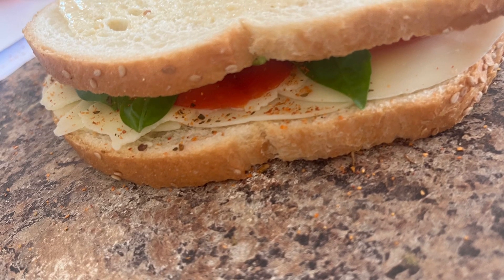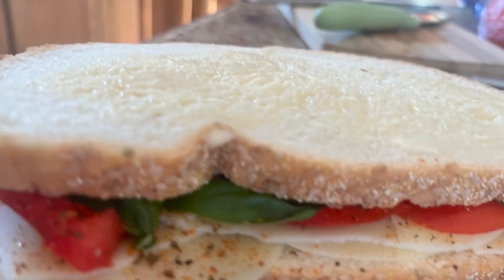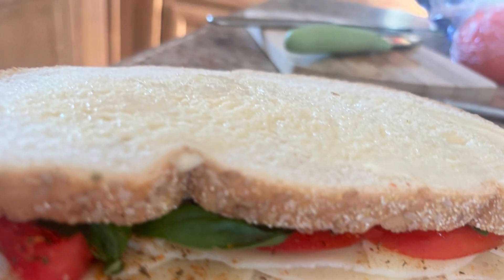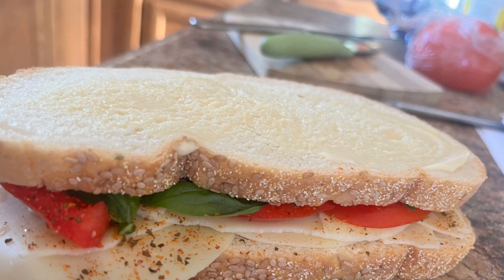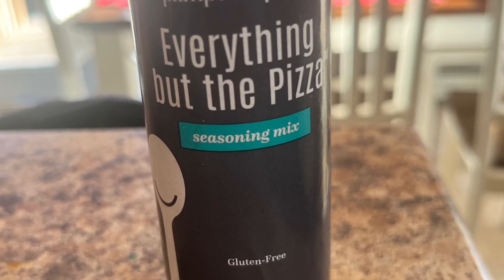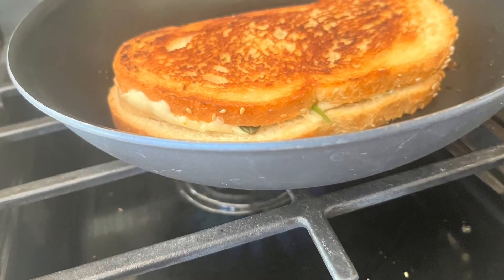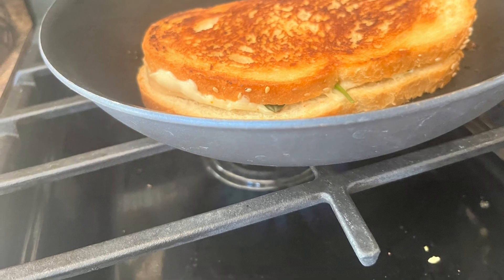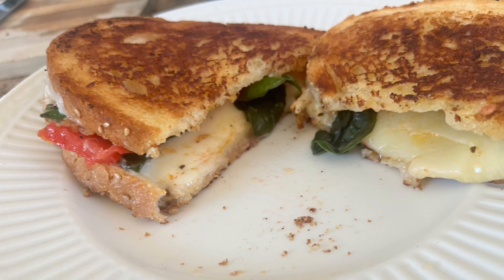Grilled Cheese featuring Everything But The Pizza seasoning! Cooked in the Brilliance Fry Pan!!